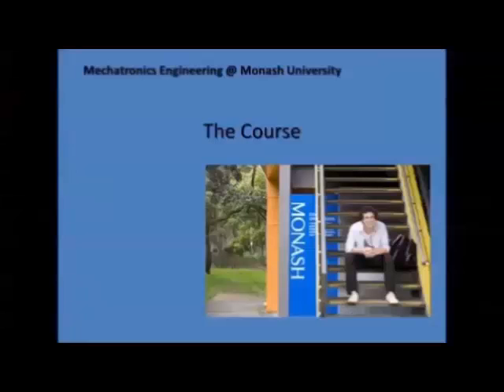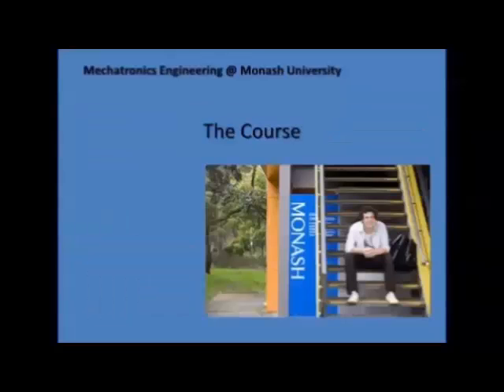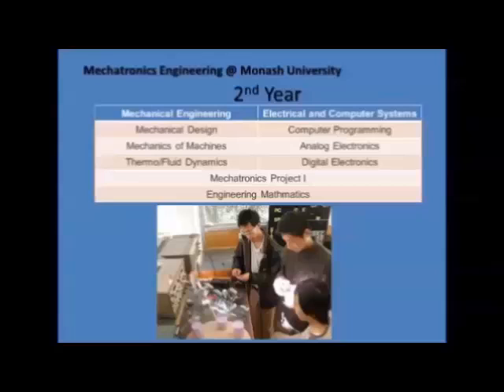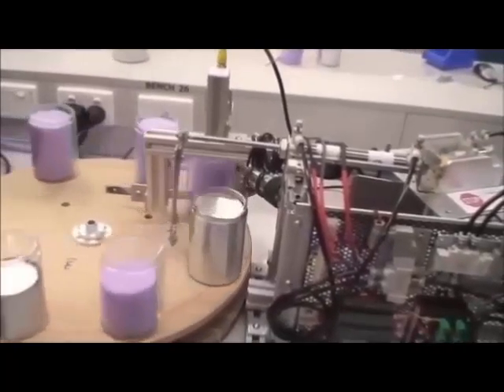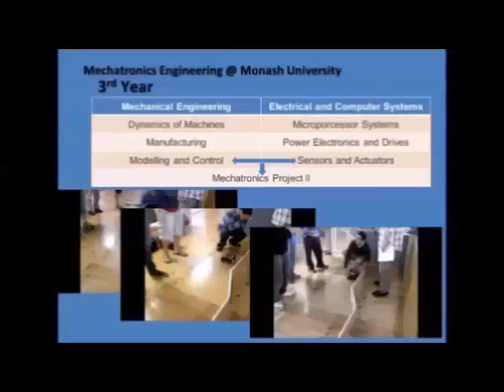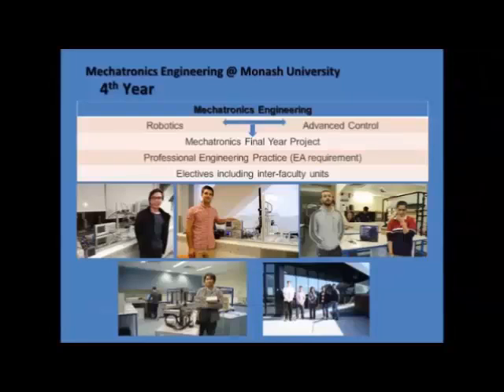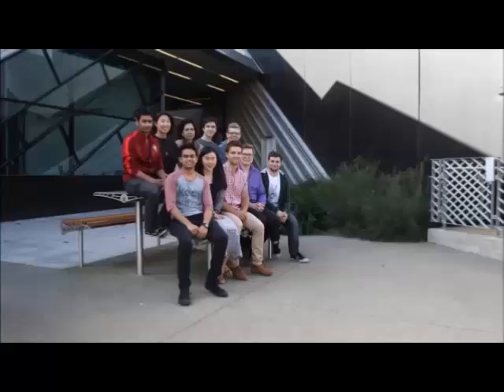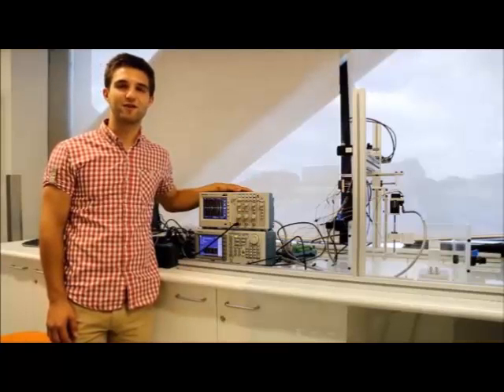Why Choose Mechatronics?